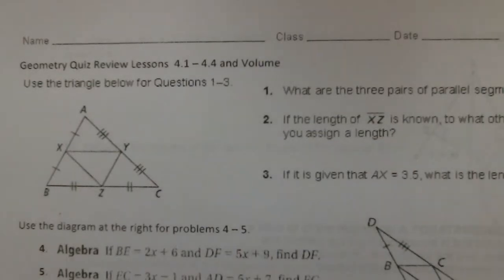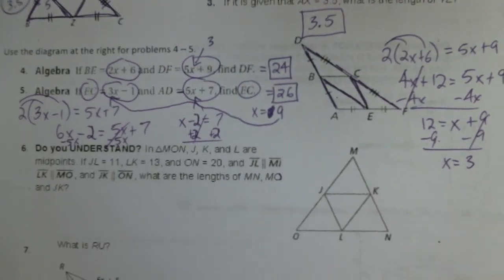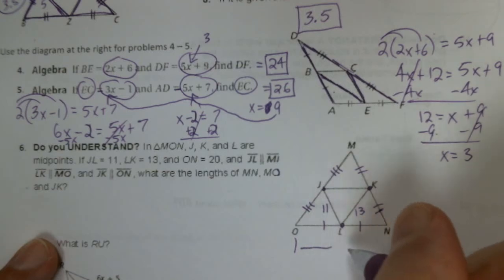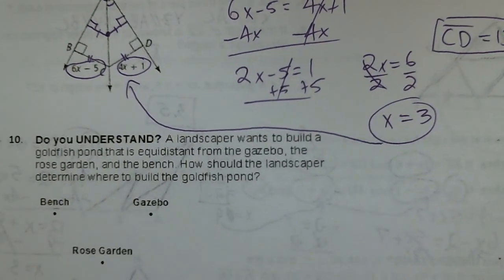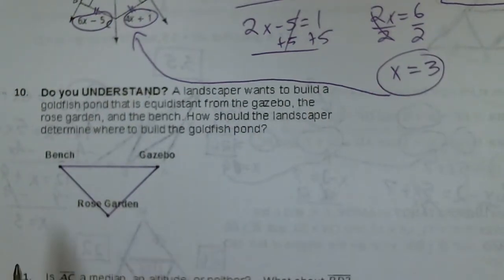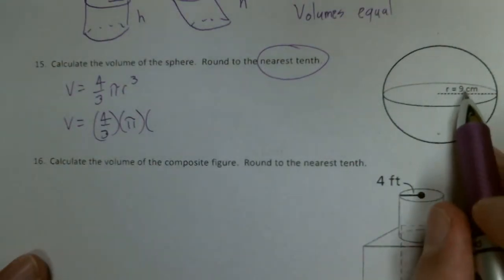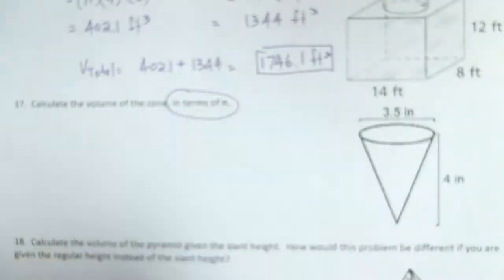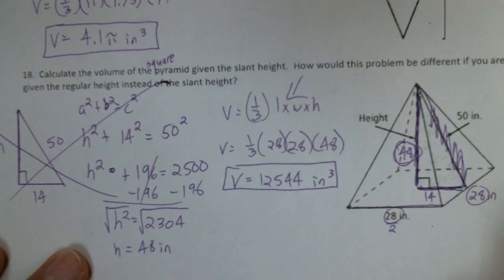Chapter 4 Quiz Review